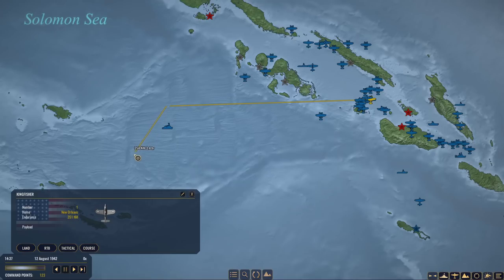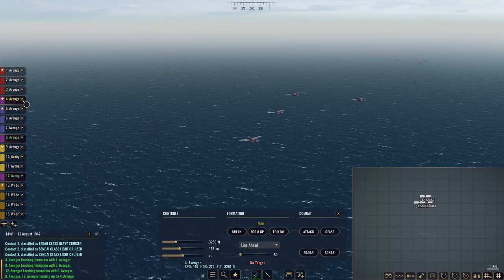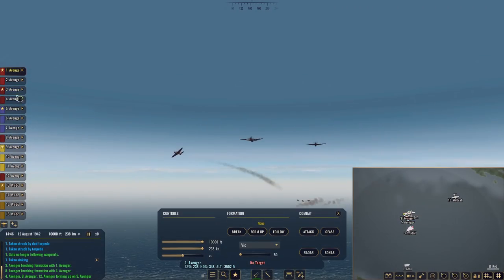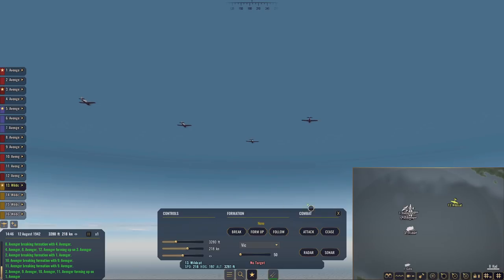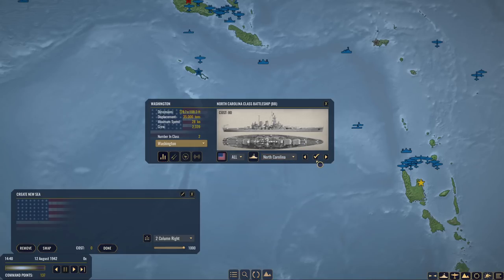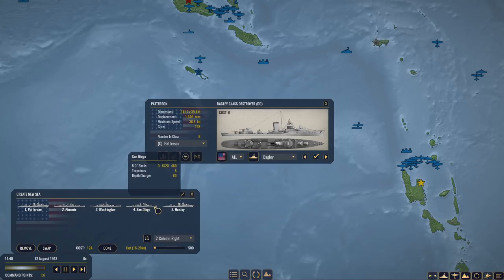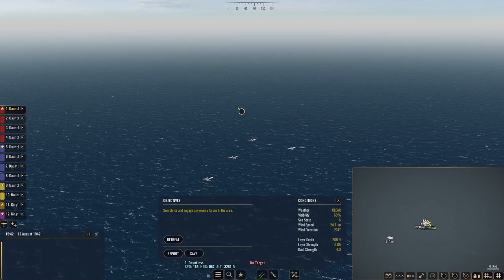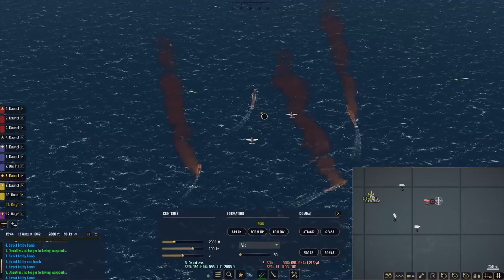War on the Sea - U.S. Campaign - 30 - The Last of the CAs